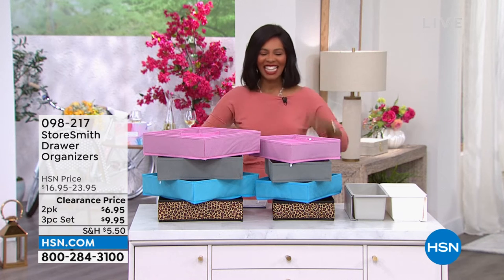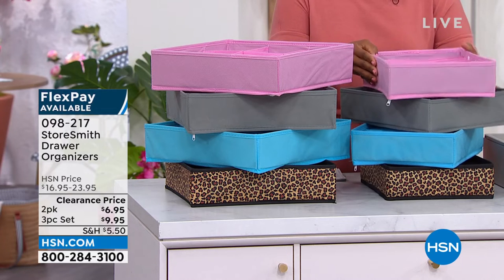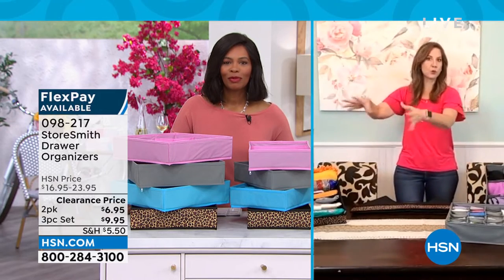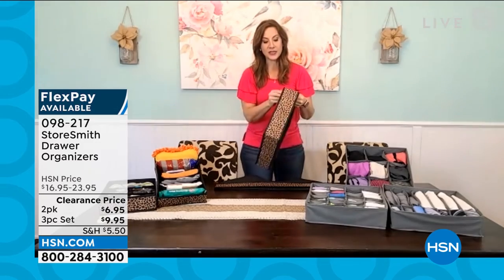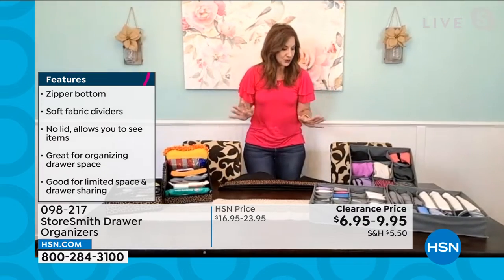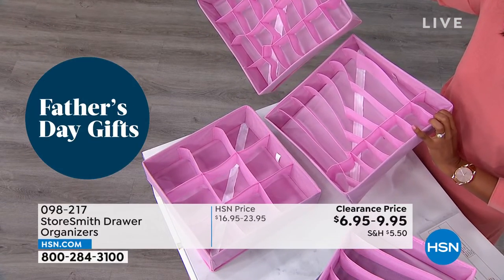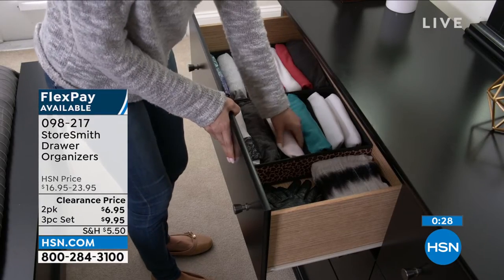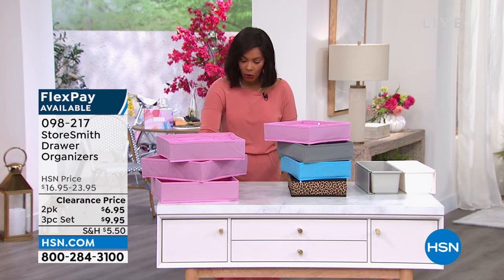StoreSmith Drawer Organizers Set of 3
They say we only wear 20 percent of our wardrobe 80 percent of the time because we can't easily see everything we own. With these handy organizers you can sort and organize with each item getting its own place. Unfold, zip the bottom and start storing your items in the individual slots. They're great for men's ties, socks, underwear, camisoles, hair accessories, scarves, etc. And they collapse for simple, nospace storage.

    24 Slot organizer

    14 Slot organizer

    9 Slot organizer